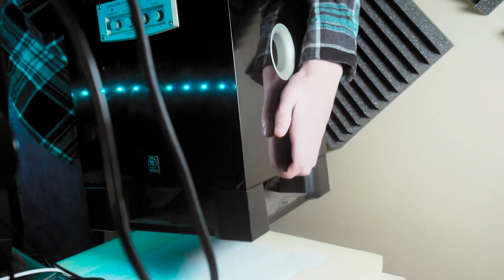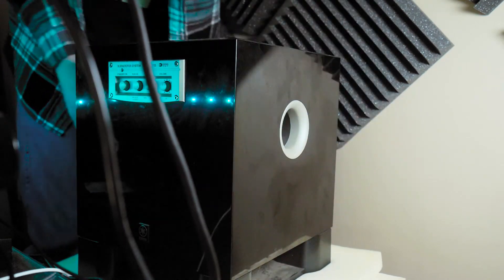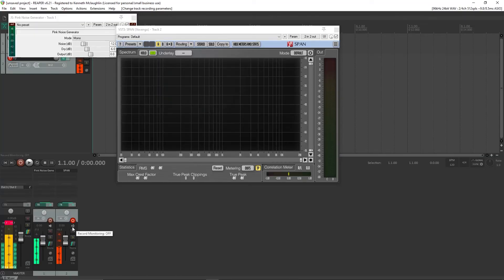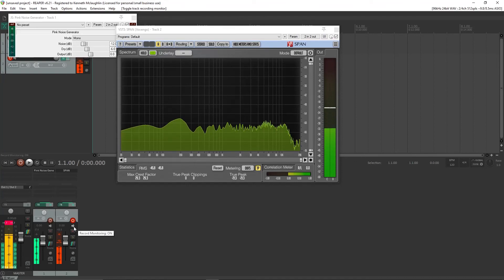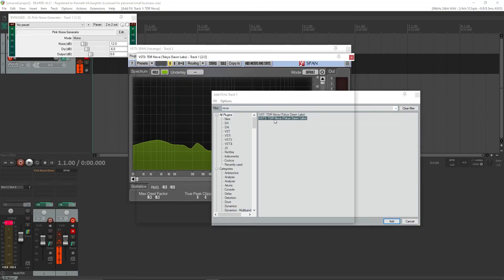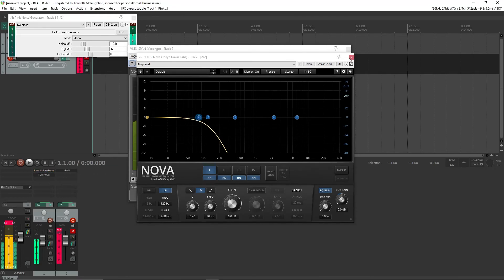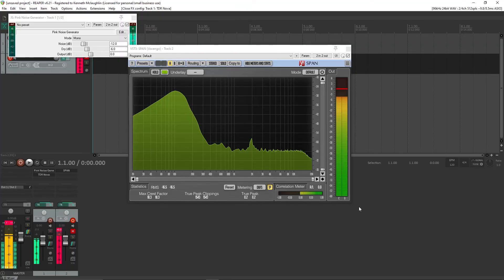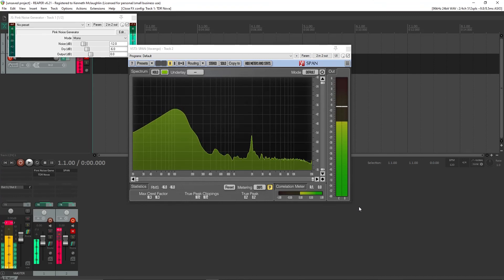How to Add a Subwoofer to Your Setup (LFE, Crossovers, Bass Management, Oh My!)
Want to add a professional subwoofer to your studio setup? There's lots of questions: What sub should you buy? Where should you put it? How do you hook it up? How do you calibrate a subwoofer? This video answers all those questions and more.

0:00 Why Add a Sub?
1:40 What Sub to Buy
2:25 How to Hook it Up
4:55 Where to put it
9:02  Calibration